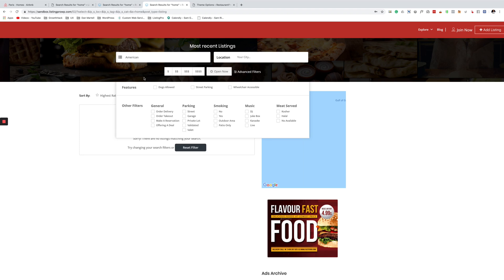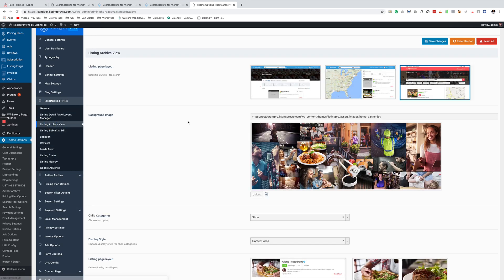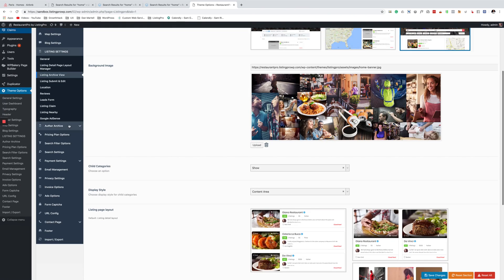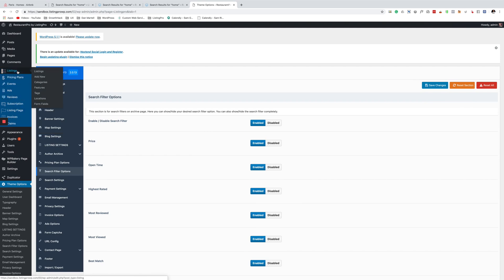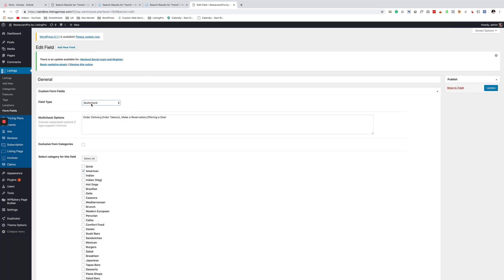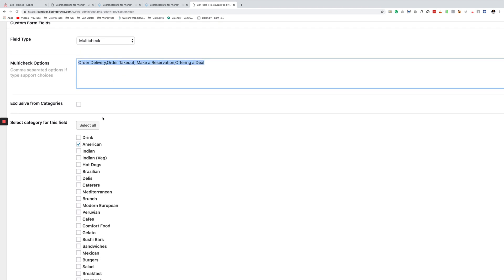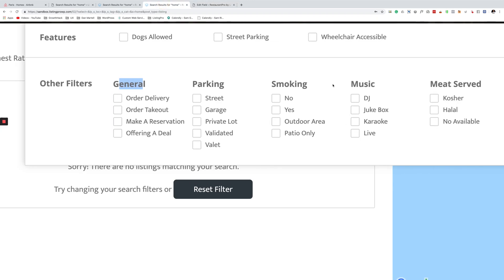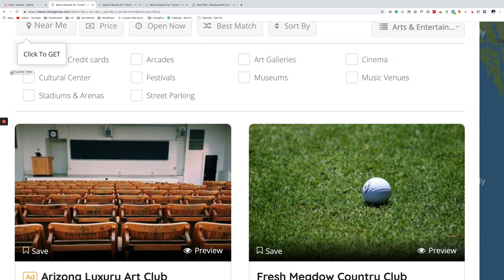How to have Listing Features and Custom Form Fields show in Filter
In this video we will show you how to show both the Listing Features (Amenities) and Custom Form Fields (Additional Details) show in the search Filter inside a compact Additional Filter options box.